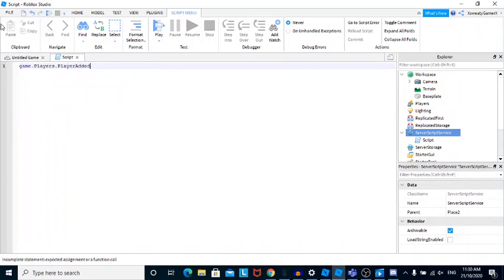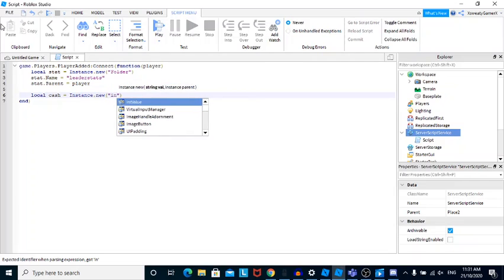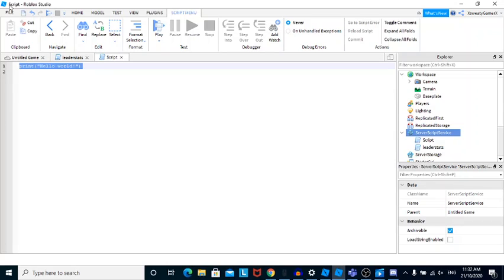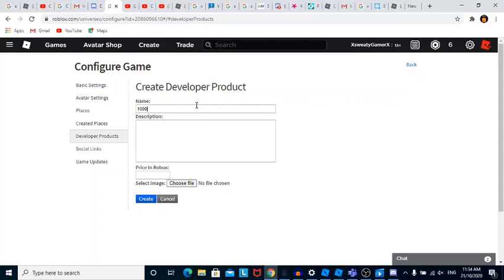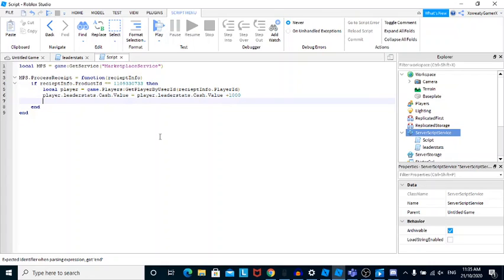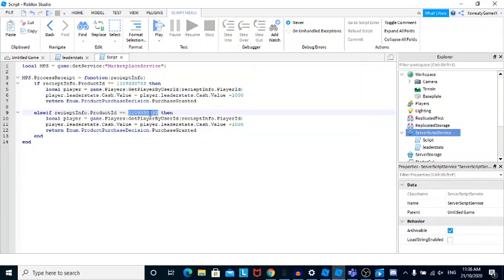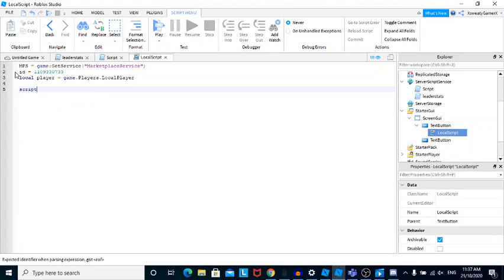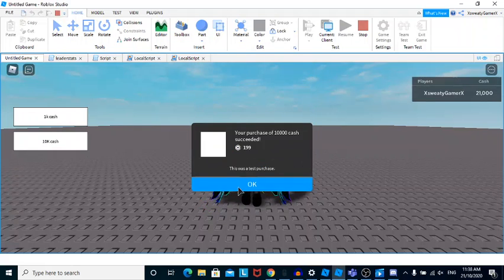How To Make A Purchase Cash Gui In Roblox Studio 2020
Today I teach you how to make a way to purchase cash in your own roblox studio game!